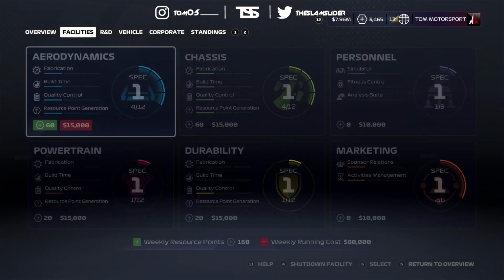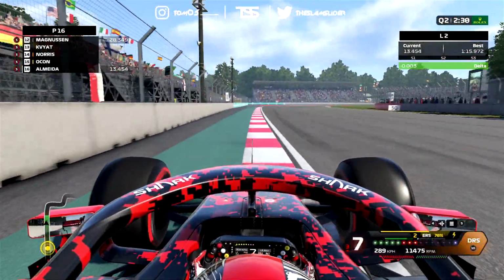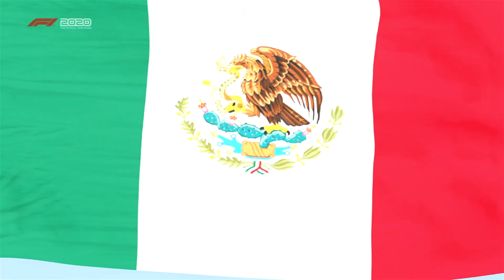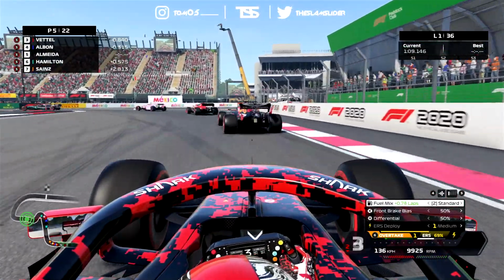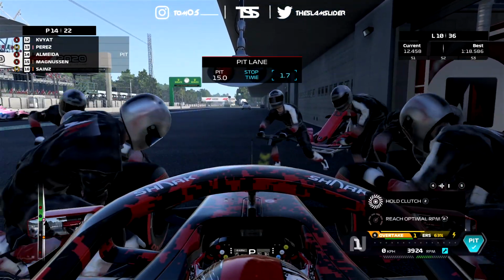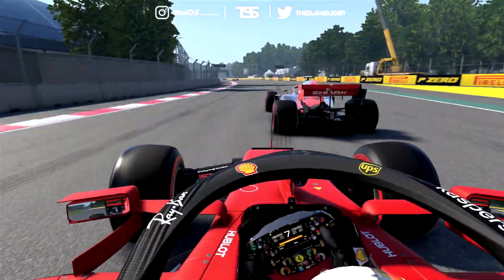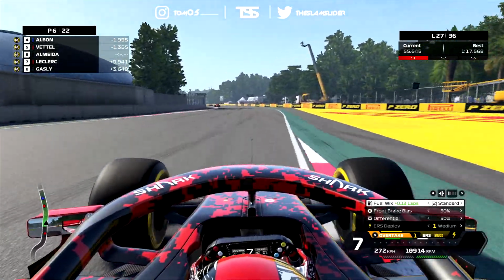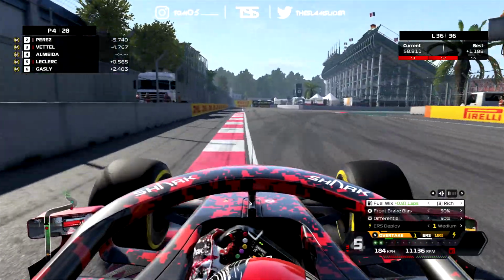F1 2020 My Team Career Mode #20 | DRAMATIC MEXICAN GP! HUGE CHAMPIOSHIP BLOW-OUT!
F1 2020 My Team Career Mode Gameplay (Tom Motorsport)
Part 20: Mexican GP
Social Media!